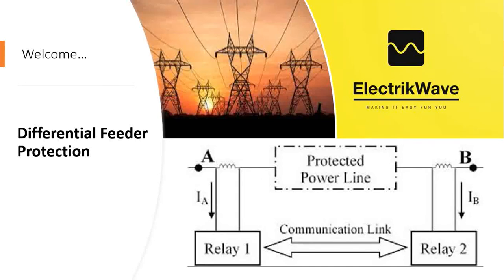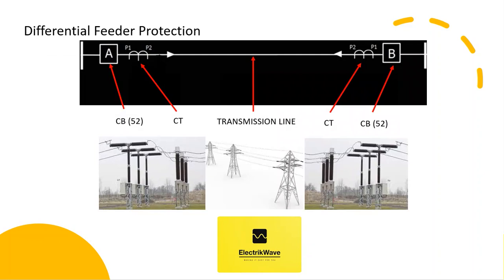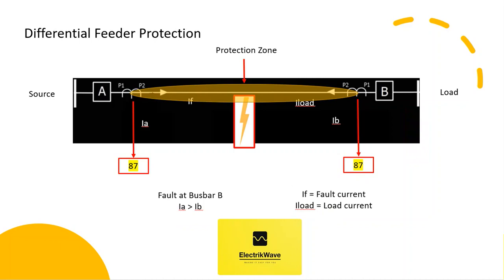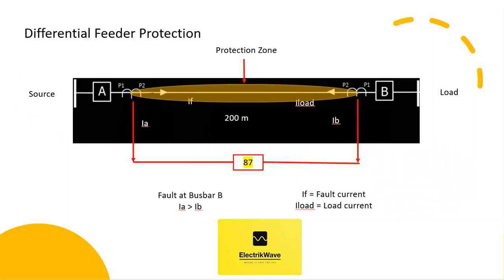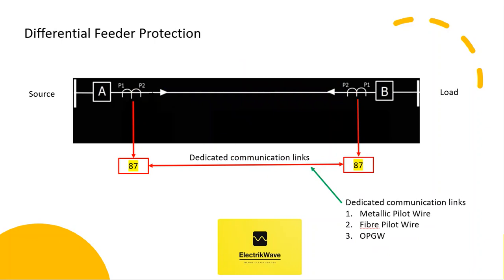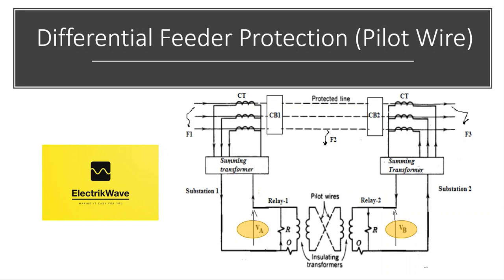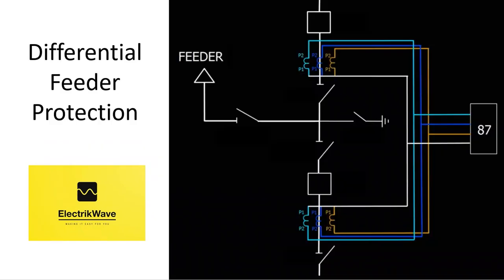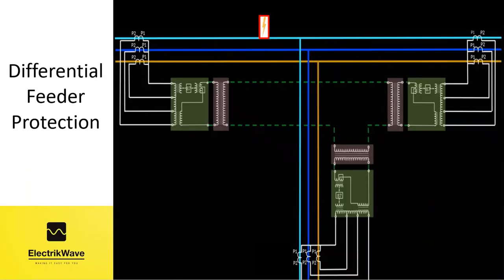Differential Feeder Protection